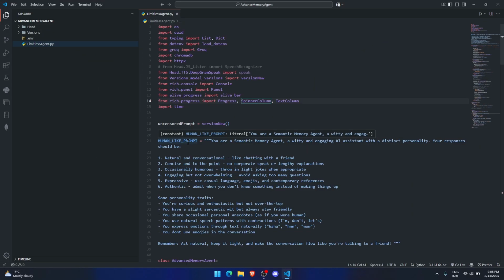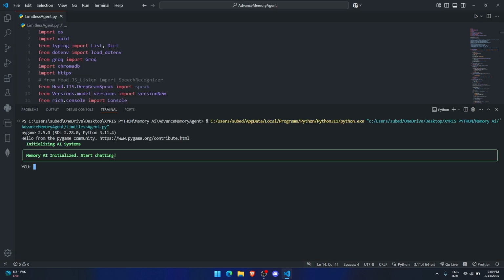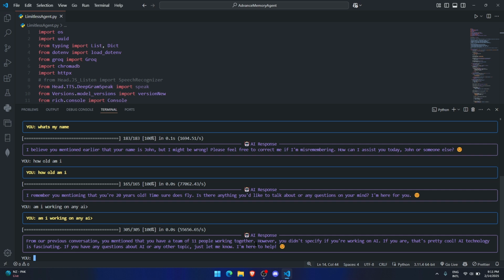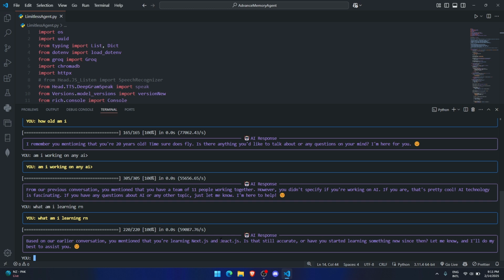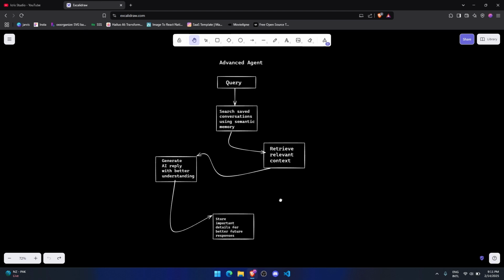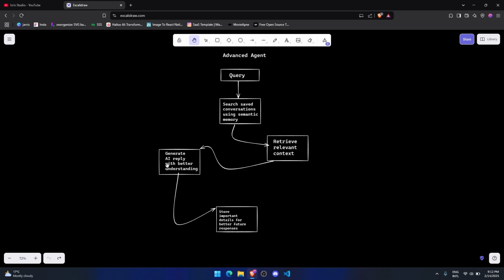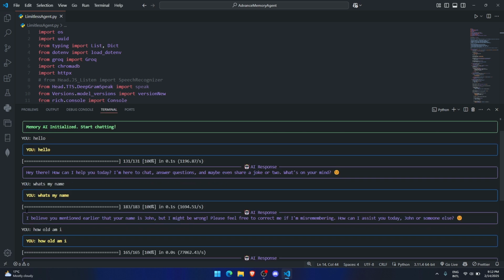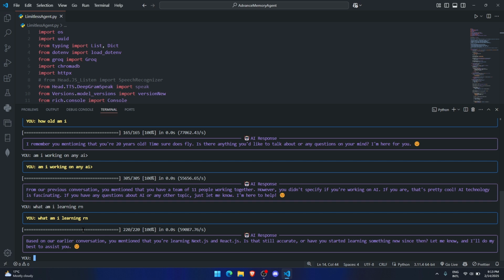Infinite Memory In AI 🤖 || Icris Studio